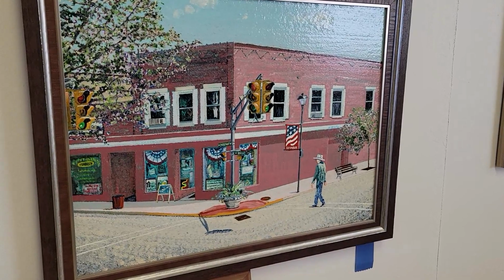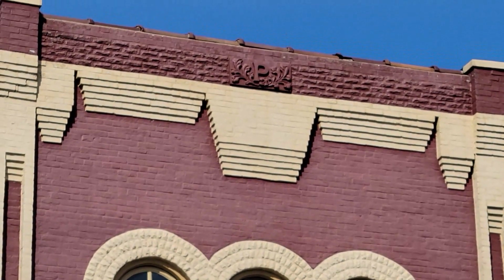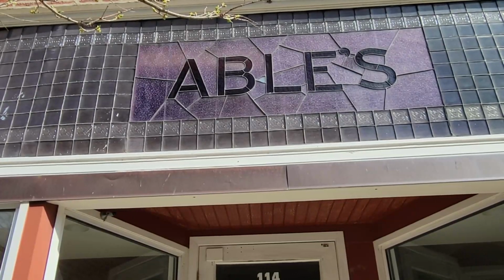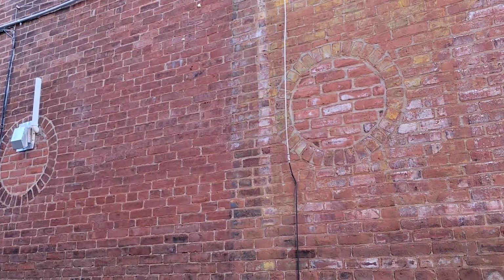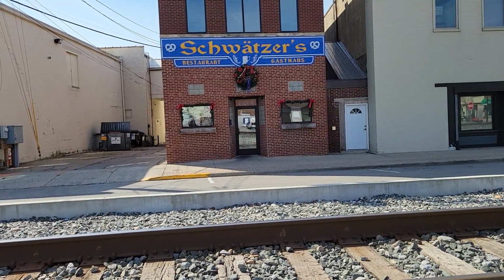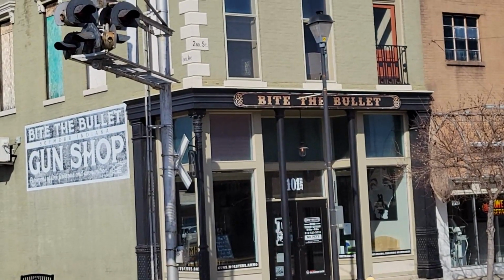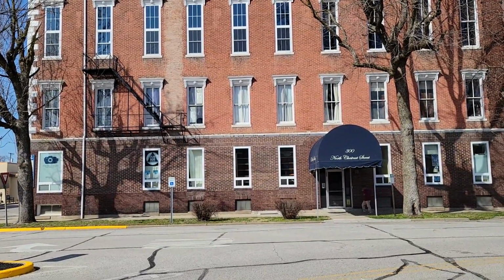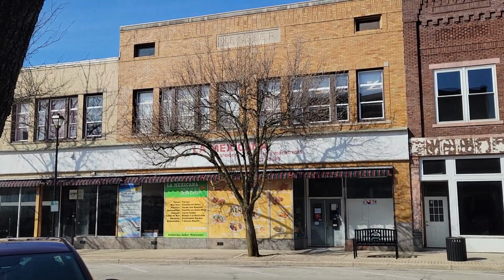The Ghosts of Seymour Past Volume 1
I walk around a few blocks in downtown Seymour, Indiana and talk about ghosts (not the paranormal kind) of the past, which are little bits of the past left in plain sight, if you take the time to notice.